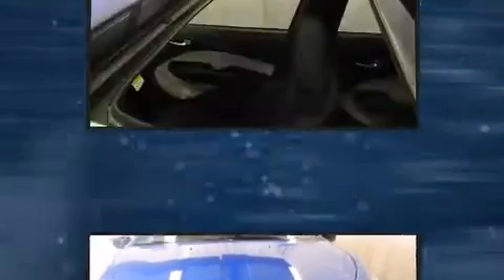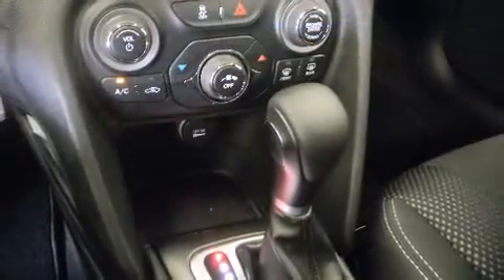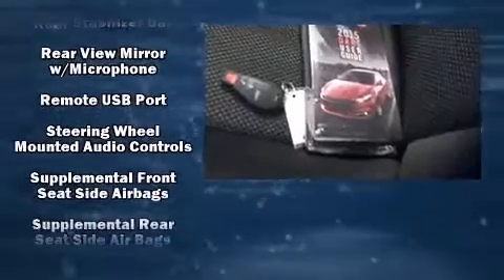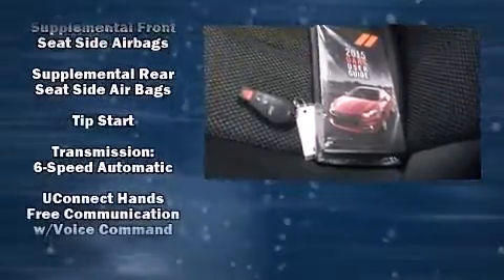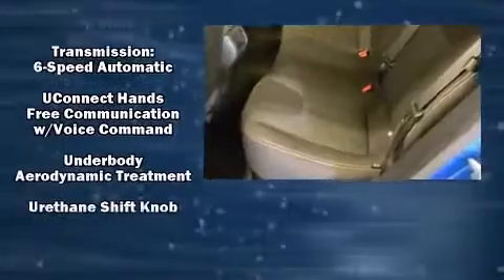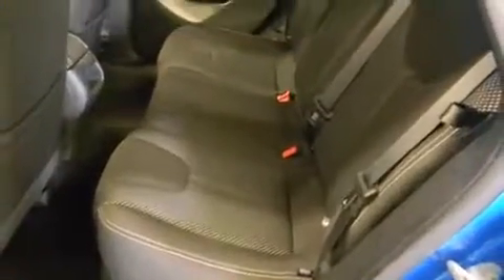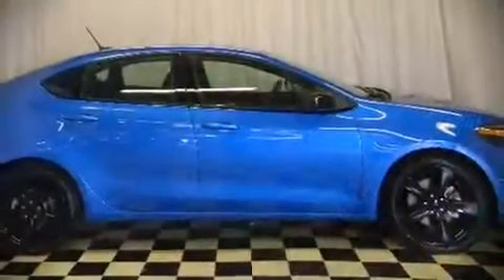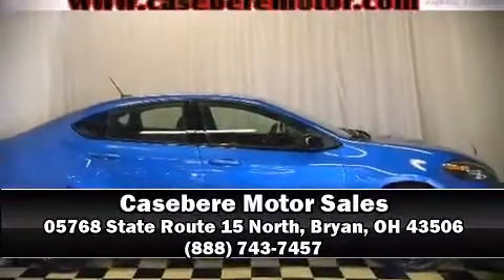2015 Dodge Dart SXT Blacktop/Rallye in Bryan, OH 43506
05768 State Route 15 North

Discerning drivers will appreciate the 2015 Dodge Dart. With fewer than a thousand miles on the odometer, this 4 door sedan prioritizes comfort, safety and convenience. It features an automatic transmission, front-wheel drive, and a 2.4 liter 4 cylinder engine. Top features include power windows, delay-off headlights, 1-touch window functionality, an outside temperature display, tilt and telescoping steering wheel, power door mirrors, remote keyless entry, and cruise control. Dodge also prioritized safety and security with features such as: head curtain airbags, front and rear SIDE impact airbags, traction control, brake assist, anti-whiplash front head restraints, a panic alarm, and 4 wheel disc brakes with ABS. This car was designed with safety in mind, allowing you to drive with even greater assurance. Our sales reps are knowledgeable and professional. They'll work with you to find the right vehicle at a price you can afford. Stop by our dealership or give us a call for more information.